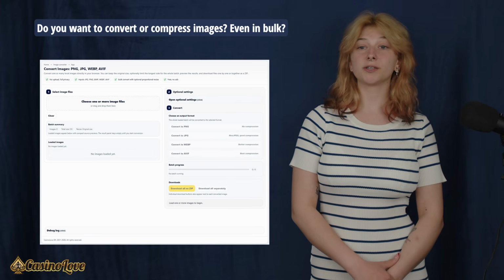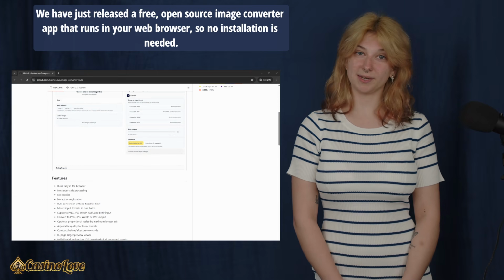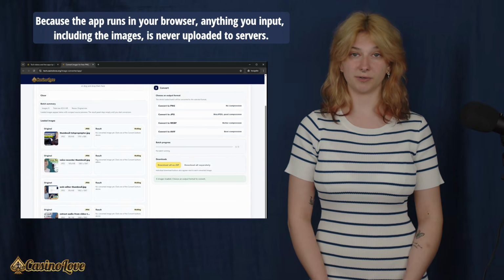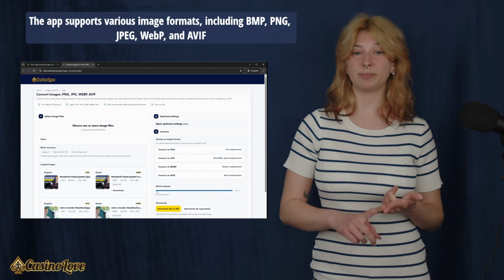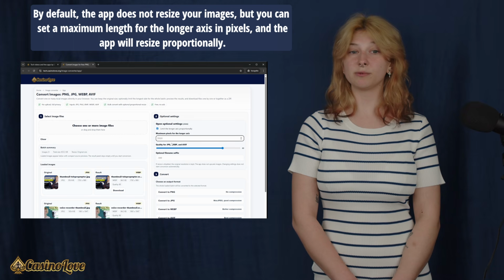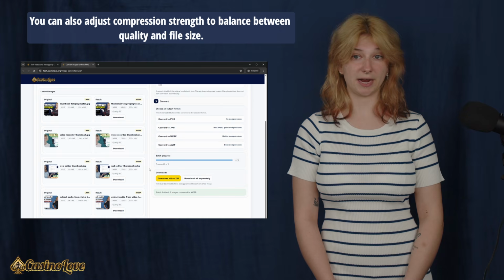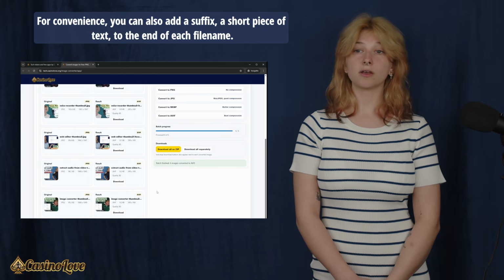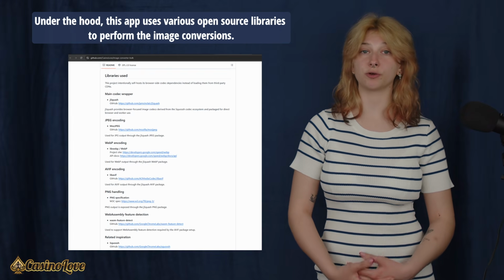Free Bulk Image Converter & Compressor (Browser-Based, No Install) | WebP, AVIF, PNG and more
Need to convert or compress images, even in bulk? We have just released our fourth free, open-source application: a powerful image converter that runs entirely in your web browser. There is no installation needed, no ads, and no registration required.

Because the app runs locally on your machine, your images are never uploaded to any servers, ensuring total privacy. You can even use it entirely offline without an internet connection!

[Key Features & Tech Specs]

Modern Format Support:
Easily convert between BMP, PNG, JPEG, WebP, and AVIF formats.

Bulk Processing:
Convert a single image or process hundreds at once in seconds.

Smart Resizing:
Set a maximum length for the longest axis, and the app will resize your images proportionally.

Custom Compression:
Adjust the compression strength to find the perfect balance between image quality and file size.

Organized Output:
Keep original filenames by default, or conveniently add a custom text suffix to the end of your converted files.

Open Source:
Powered by open-source libraries under the hood.

[Links & Resources]
📂 Source Code: